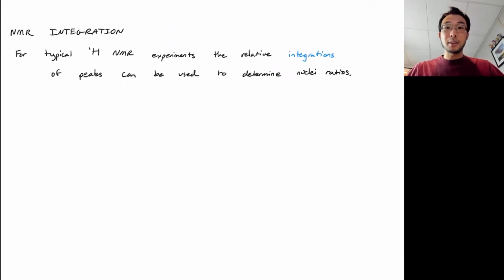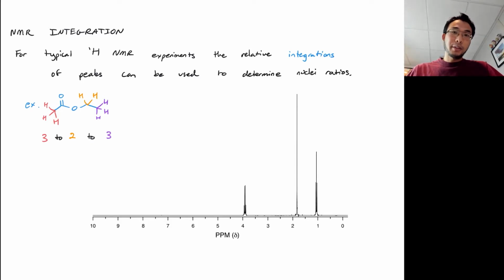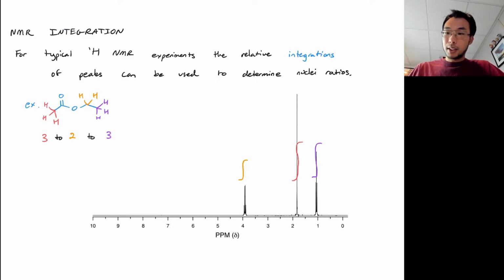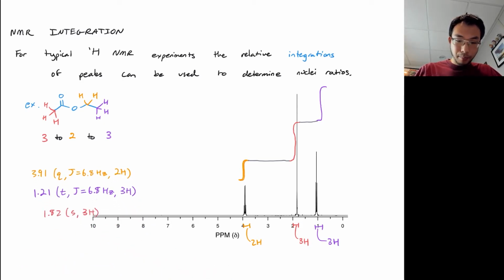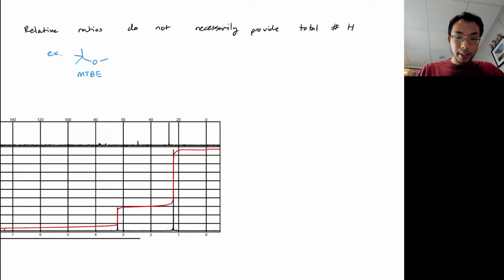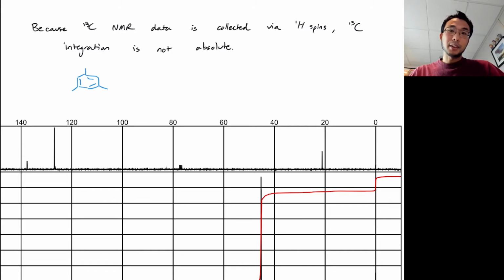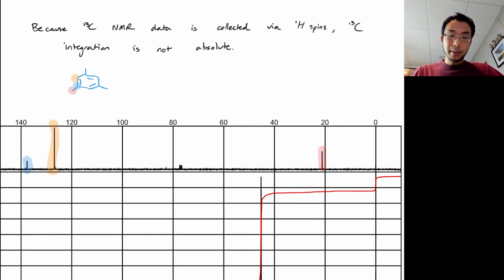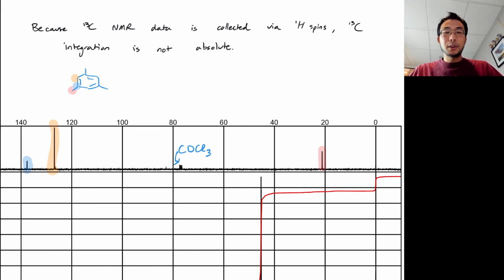Chem 211 - Day 20b - NMR Integration - Organic Chemistry 1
This video goes over the concept of integrating signals in NMR spectroscopy, which is useful for determining the ratio of atoms within a data set.